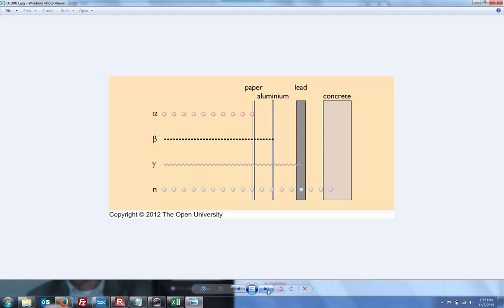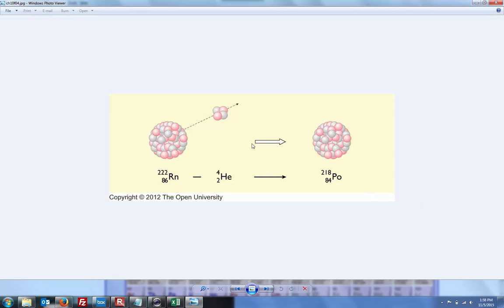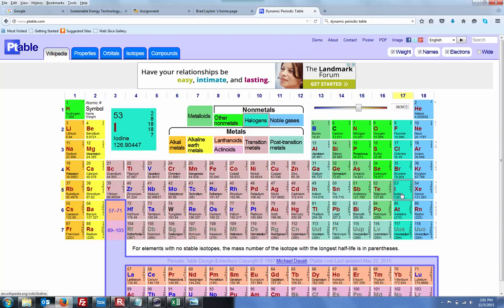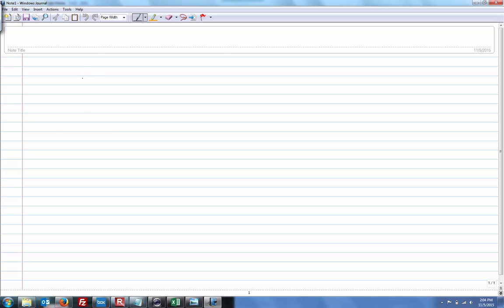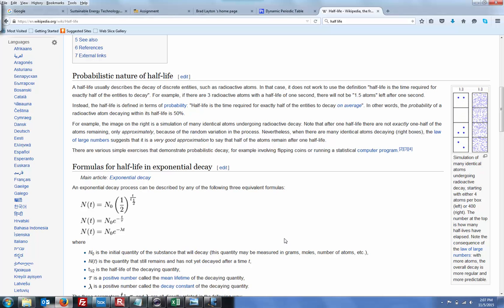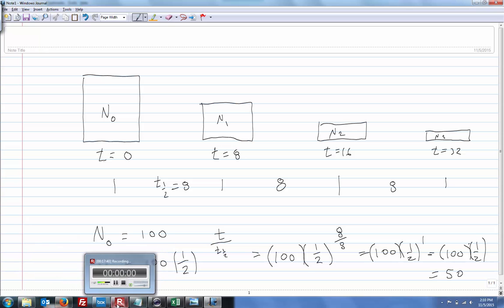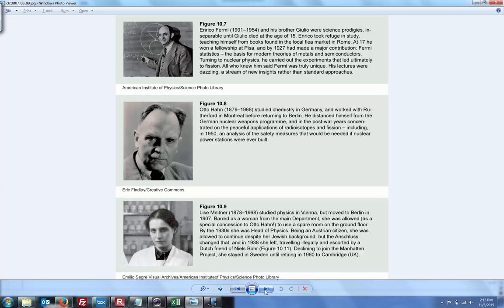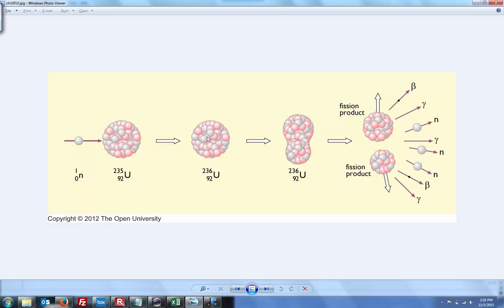NRGY_101_Lecture_20_02_Everett_Ch10.5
Reactors